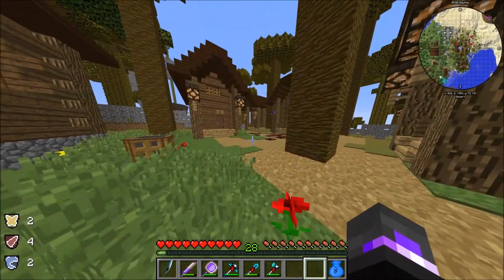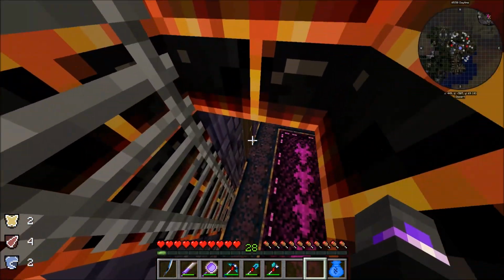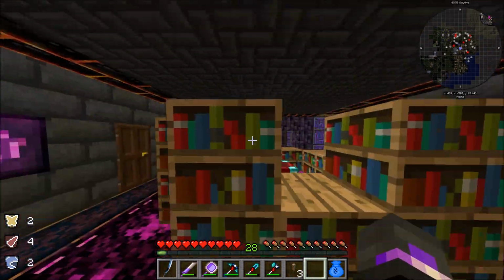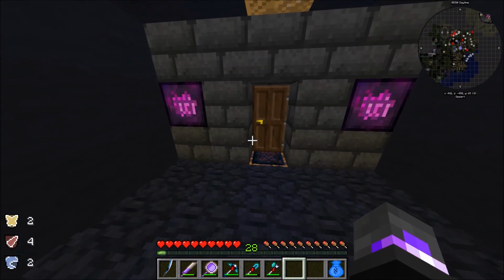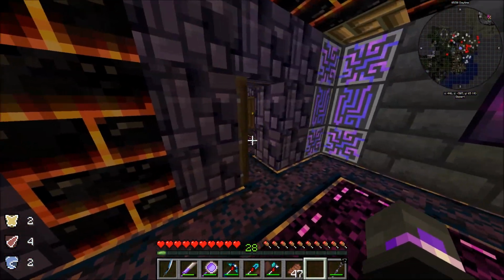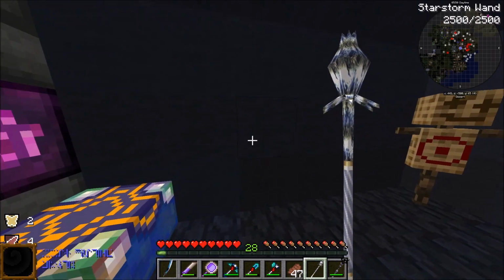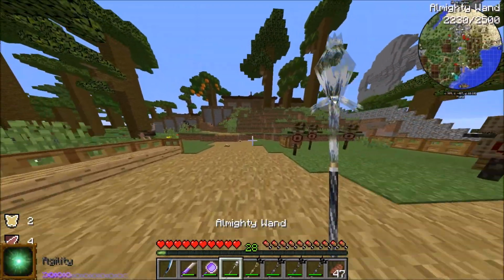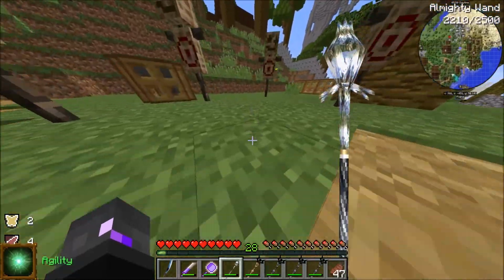STUDYING MAGIC (Minecraft Origins of Olympus Roleplay)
STUDYING MAGIC in Minecraft Origins of Olympus Roleplay!

🔥 EPIC GAMES SUPPORT A CREATOR CODE: Brick

Support!

All videos are family friendly and appropriate for viewers of all ages.